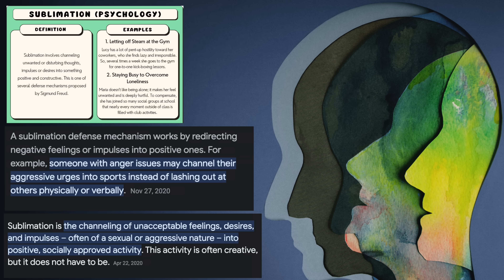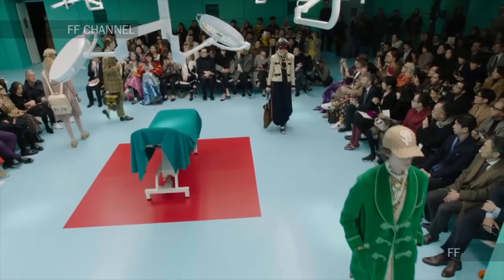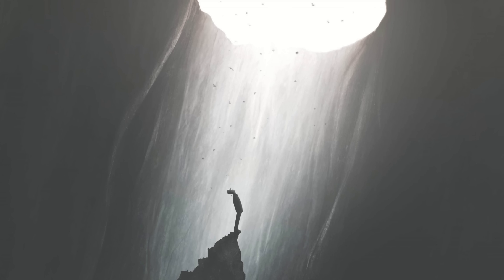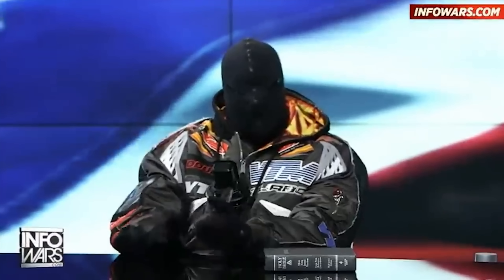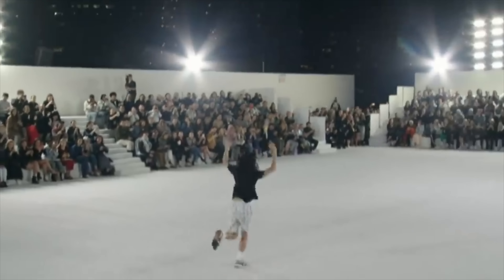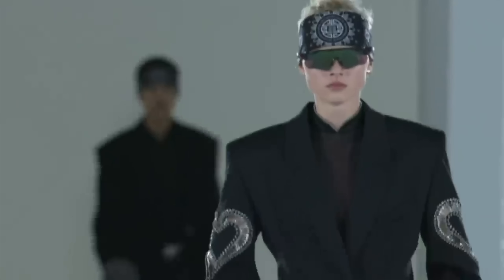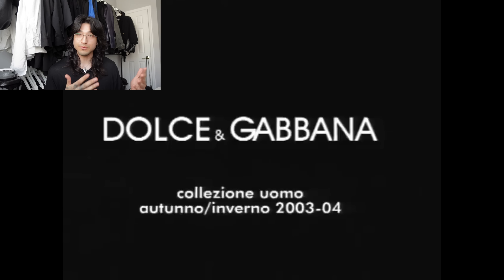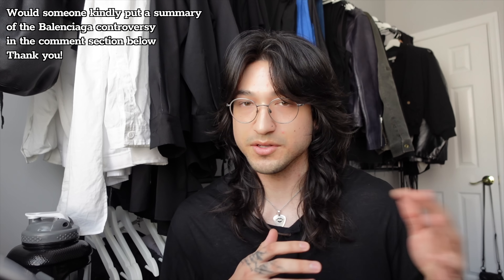Don't Separate The Artist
Remember to fill the void!

intro: 0:00
Artists in general: 0:49
The Shadow: 3:30
The separation: 8:27
Redemption: 10:03

Join The Fashion Discord